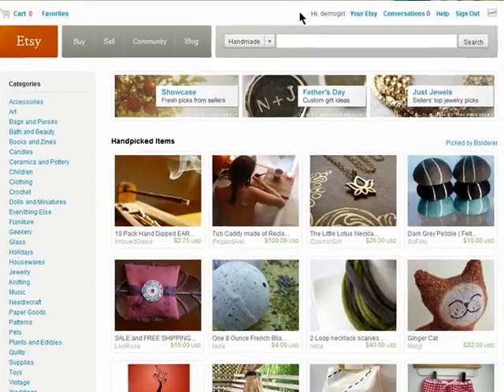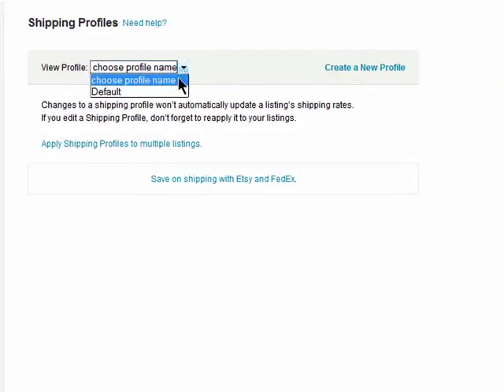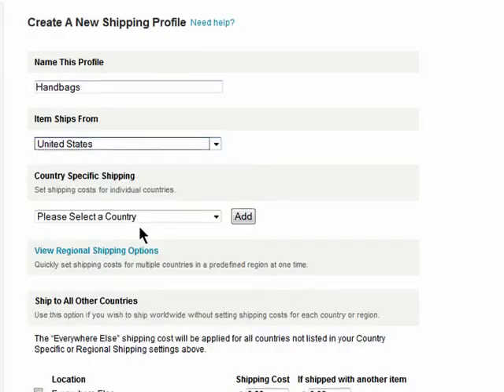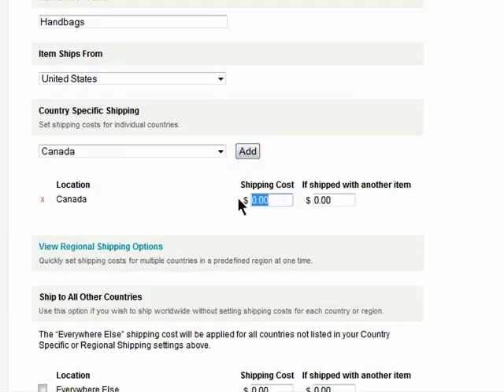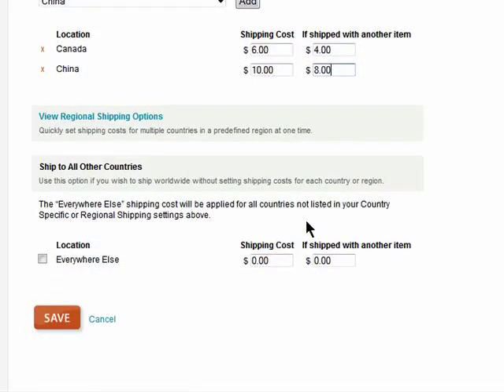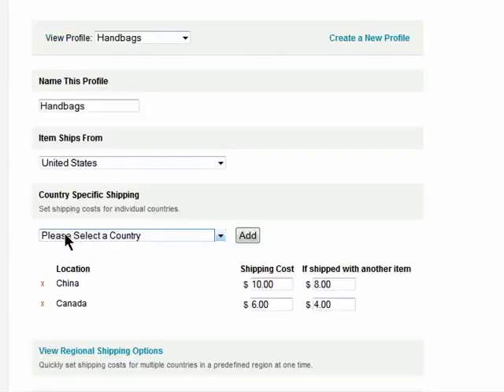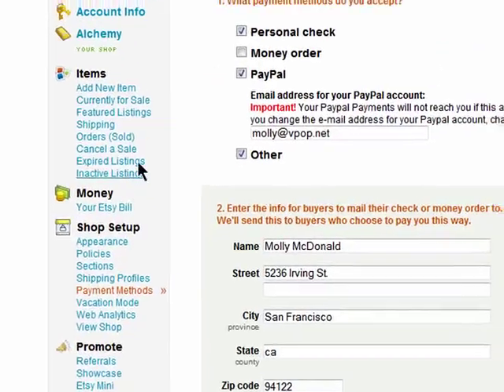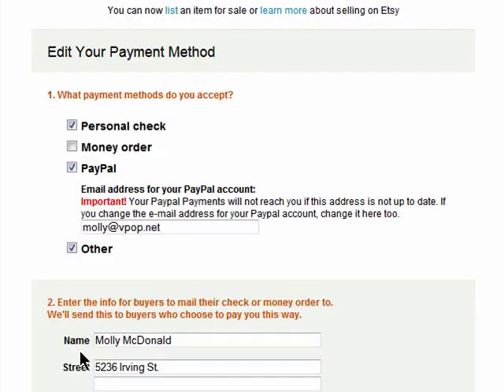How to set up shipping and payment options on Etsy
If you're planning on selling on Etsy, you'll need to know how to create a shipping and payment option. You can create multiple shipping profiles so that you have a unique shipping profile for different parts of the world!